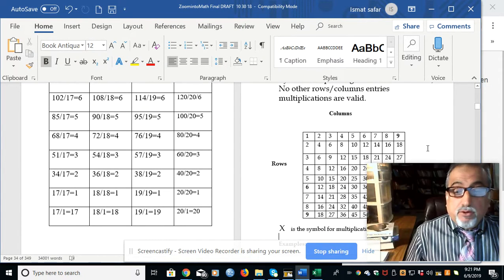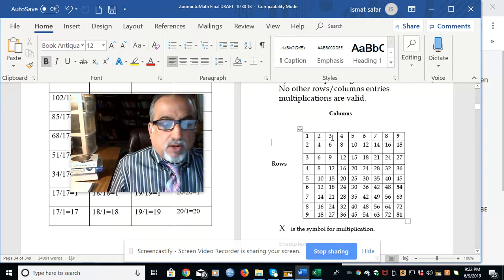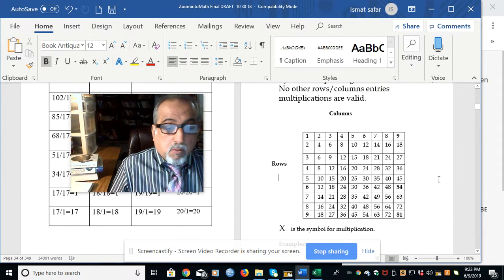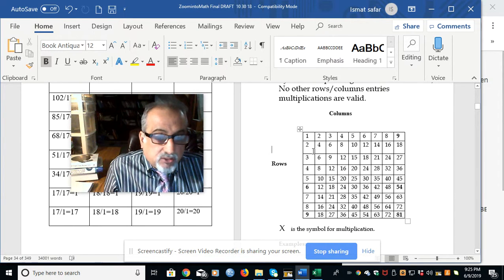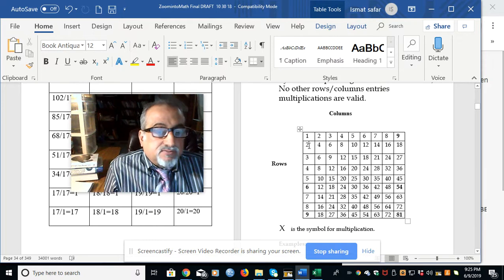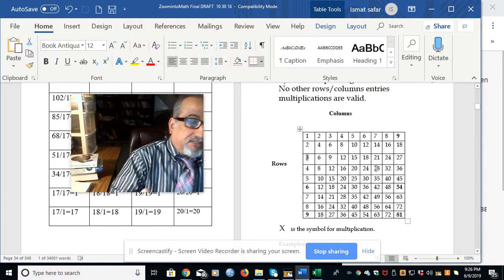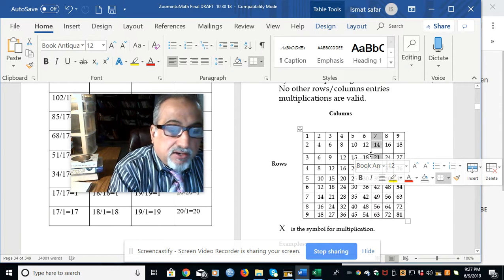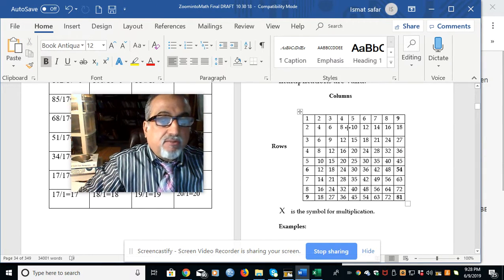Jun 9, 2019 9:28 PM